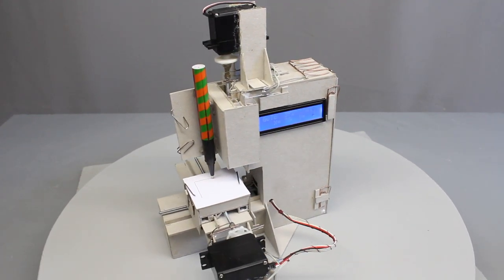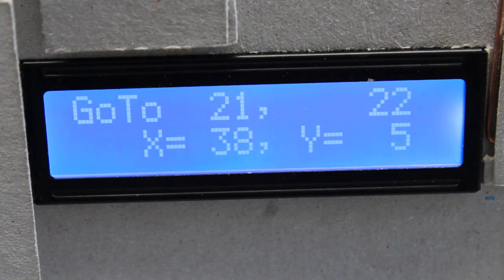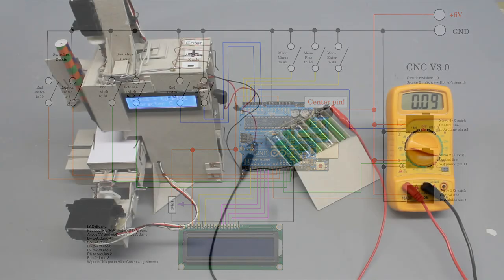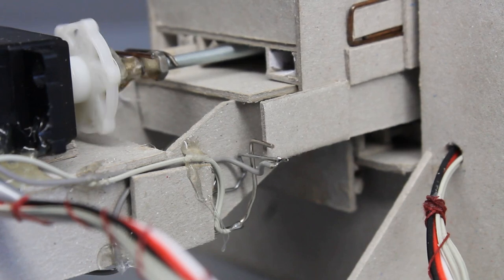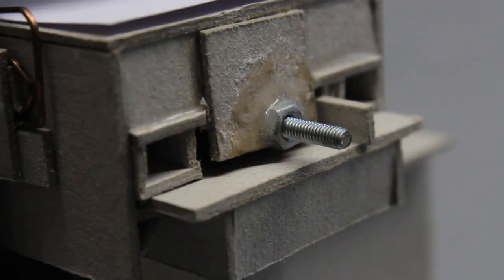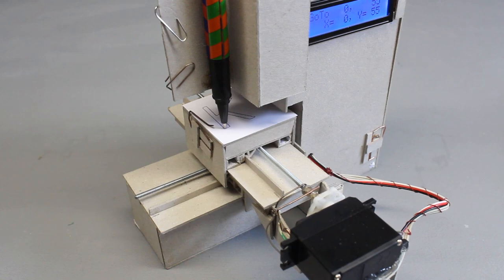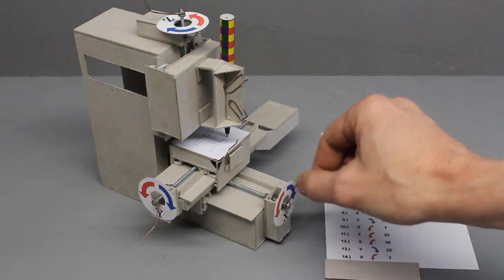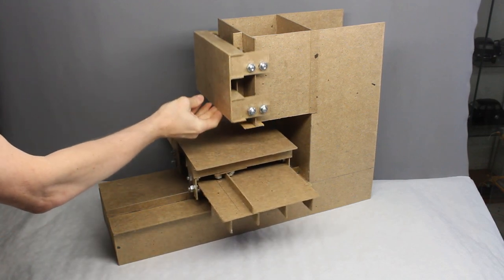CNC v3 0 composed of cardboard and paperclips